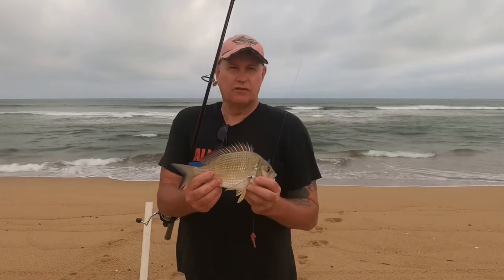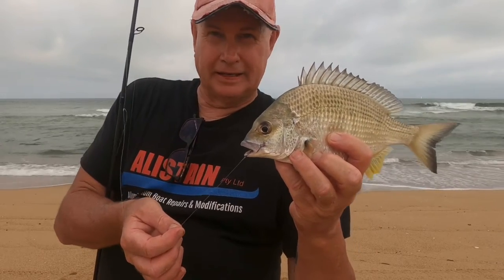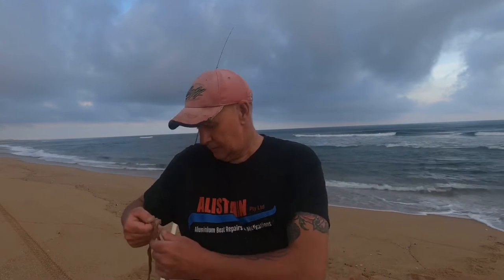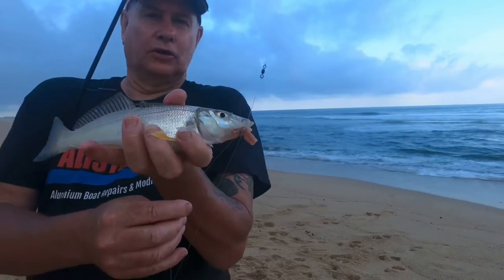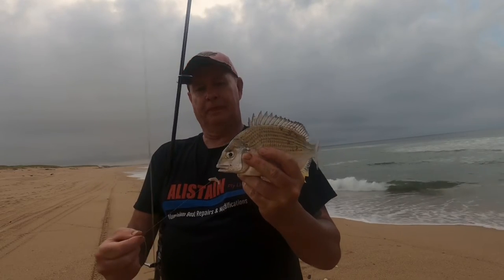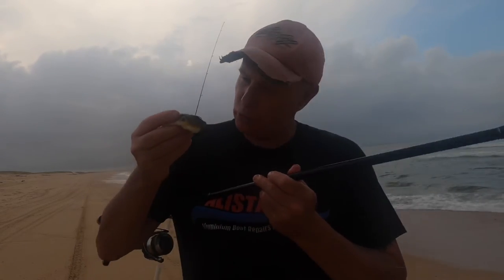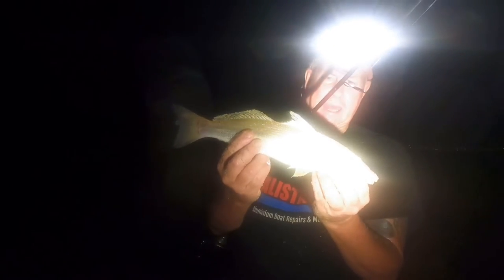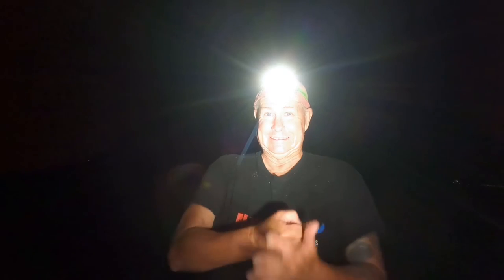Whiting, Bream, Jewfish and Salmon, Stockton Beach, NSW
Fishing Stockton Beach with Beach worms. Multiple species